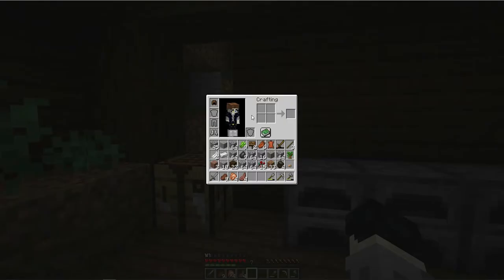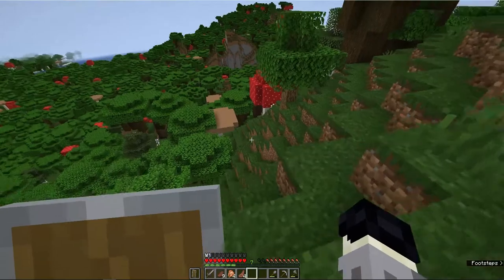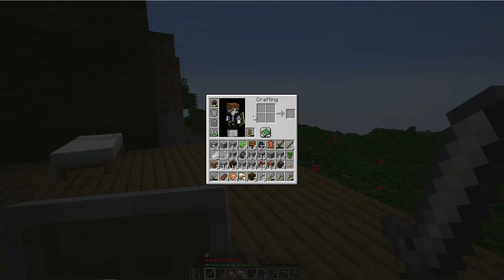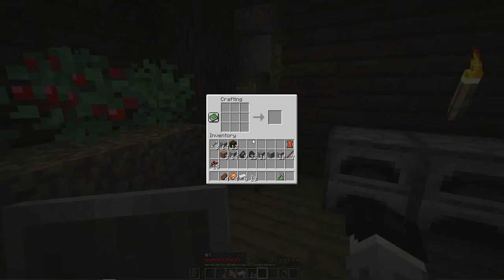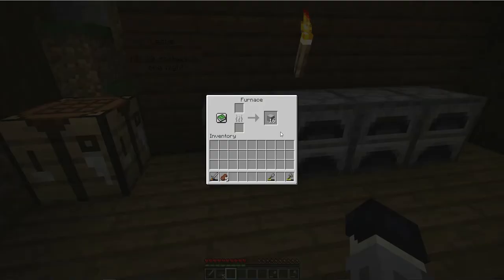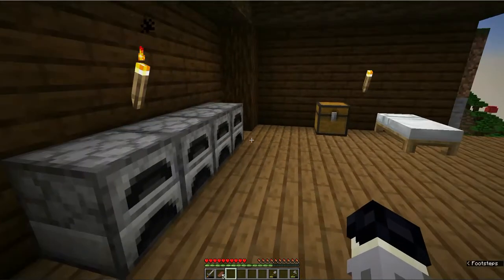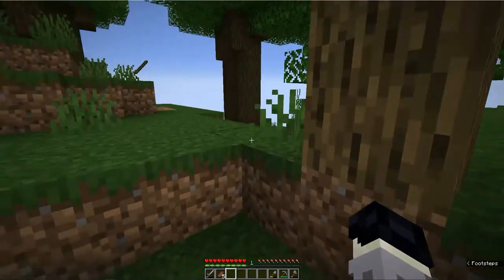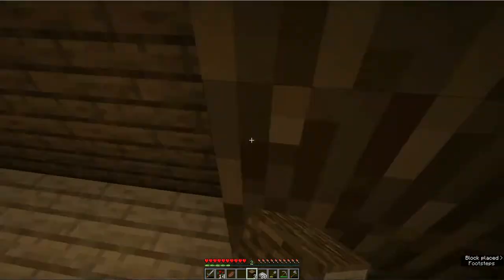Mantis World - Episode 2 - The First Mantis Challenge!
In this episode of my Minecraft survival world, I am greeted by the very first Mantis Challenge!